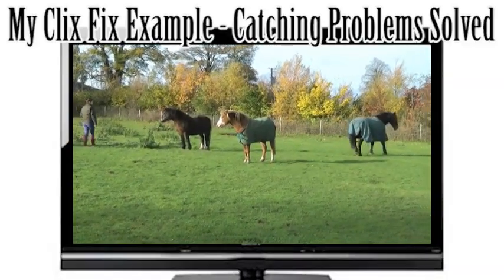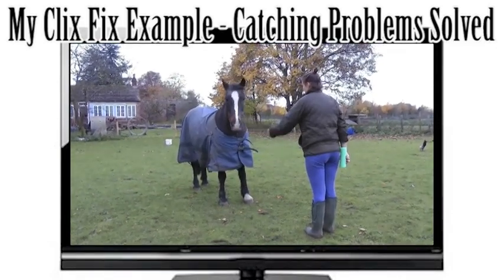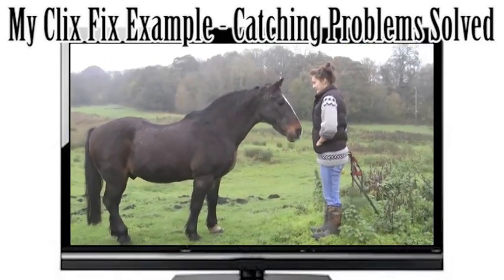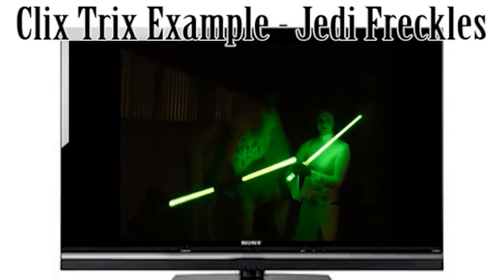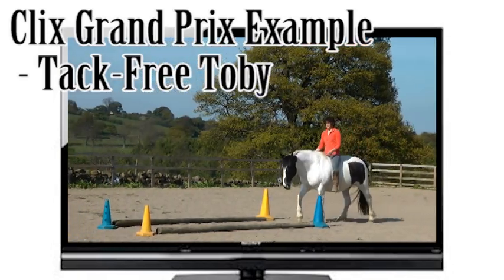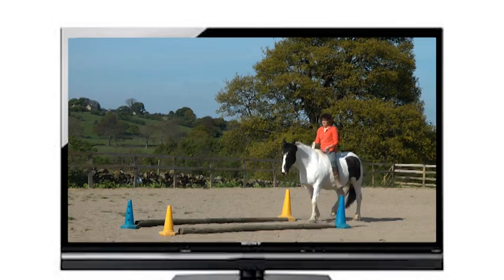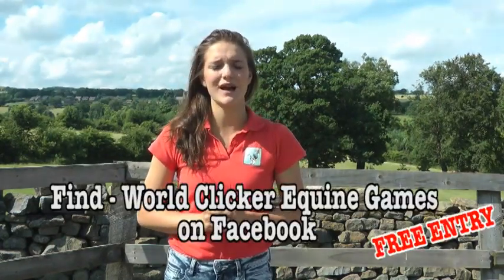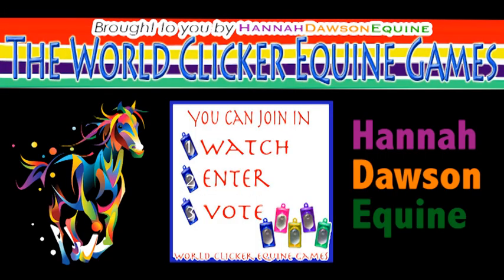World Clicker Equine Games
FREE Online Video Competition for Equine Clicker Trainers around the world!!
Enter by uploading your video directly to our Facebook Competition page!

This is a global competition for equine clicker trainers of all experiences to enter this fun and exciting online video competition!
We're looking for videos which show what you can achieve with clicker training and what you're most proud of.